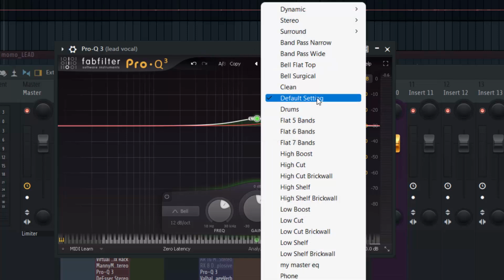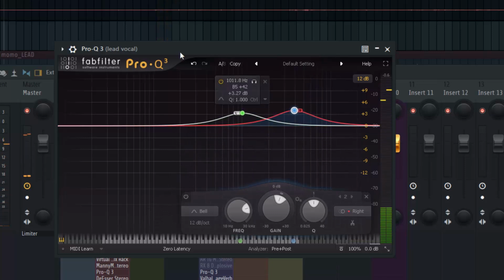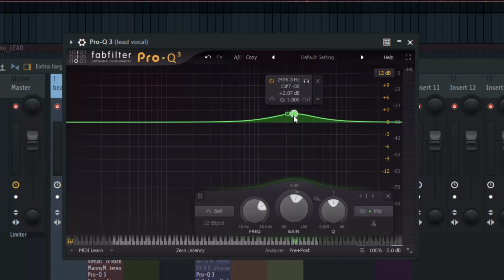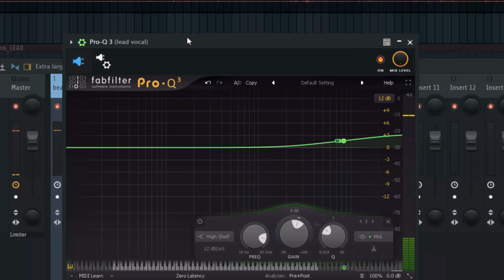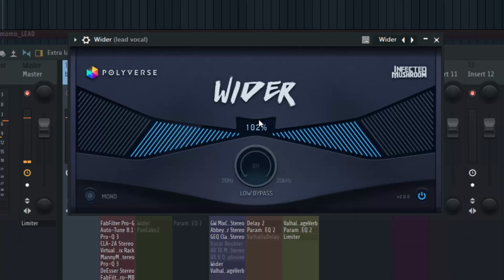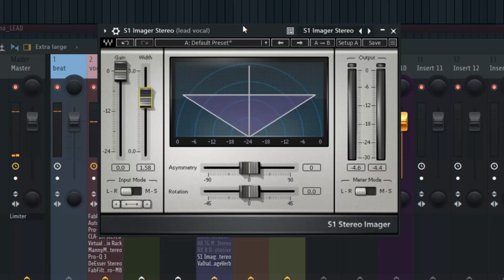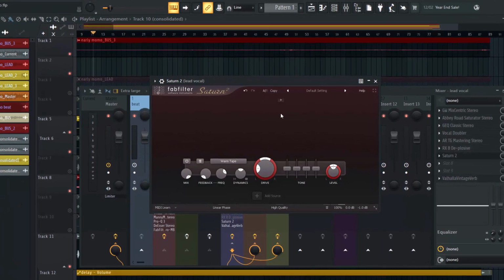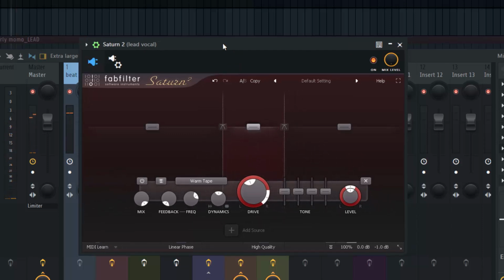6 Stereo Widening Tips On FL Studio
afrobeat